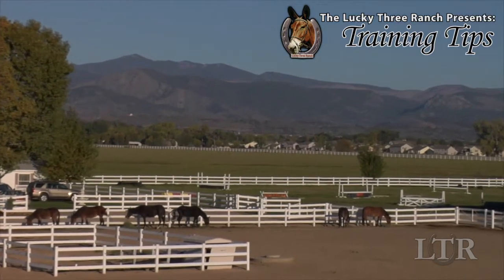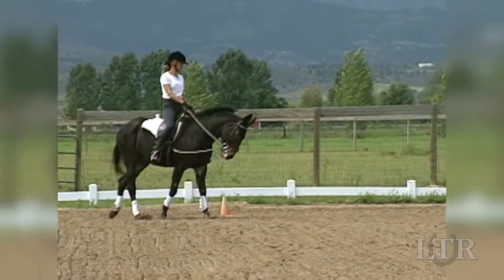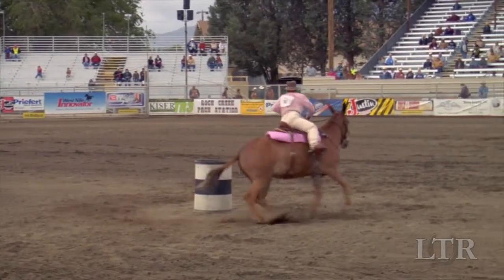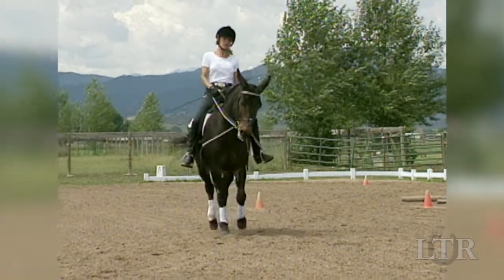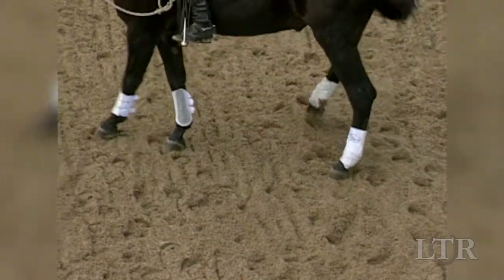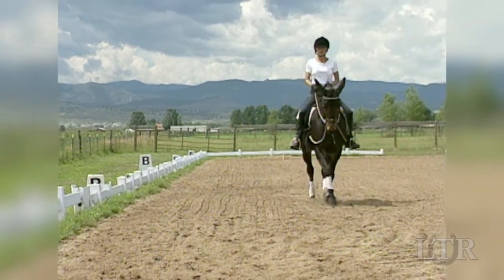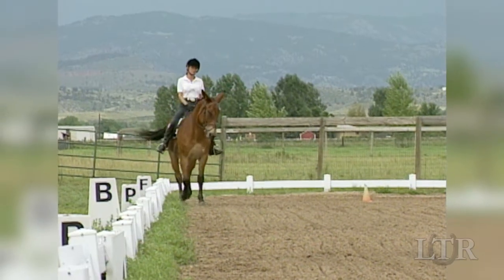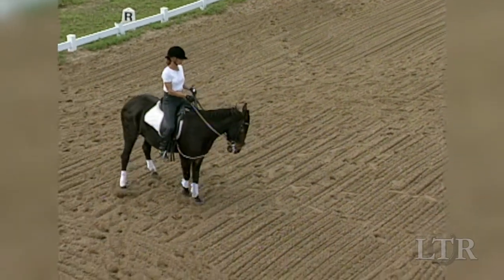LTR Training Tip #87: Bending and Lateral Work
It is important for your equine to sustain the ability to stay erect and bend through his rib cage through arcs and circles.